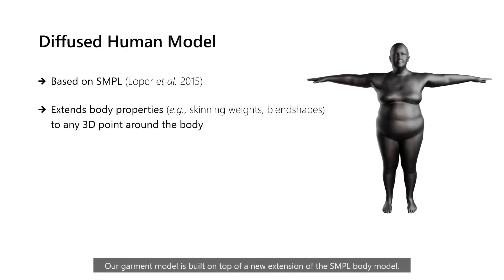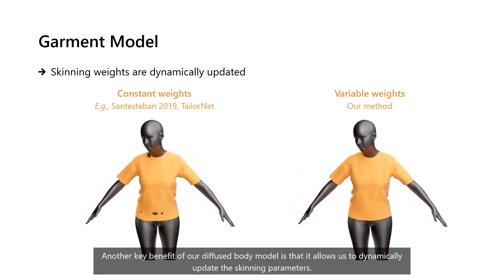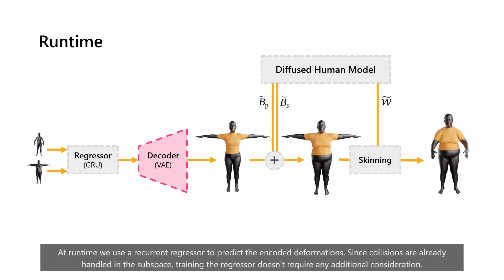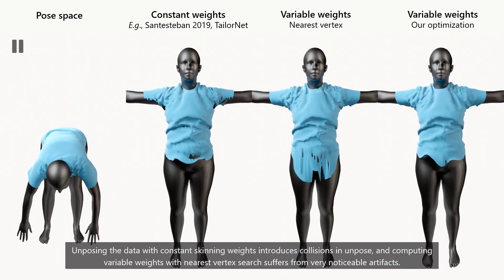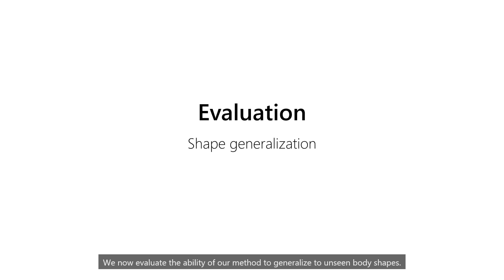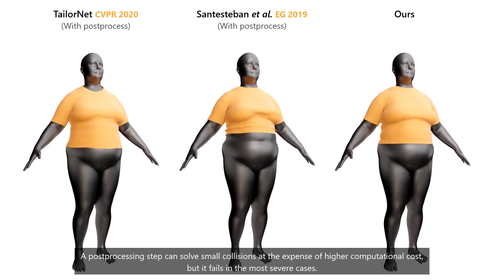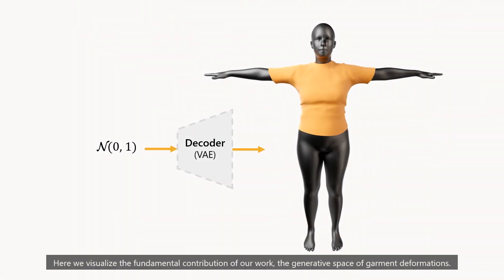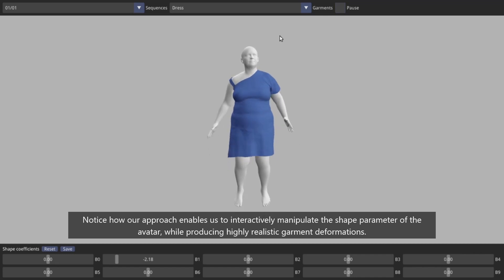Self-Supervised Collision Handling via Generative 3D Garment Models for Virtual Try-On (CVPR 2021)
Igor Santesteban, Nils Thuerey, Miguel A. Otaduy and Dan Casas
IEEE/CVF Conference on Computer Vision and Pattern Recognition (CVPR), 2021

We propose a new generative model for 3D garment deformations that enables us to learn, for the first time, a data-driven method for virtual try-on that effectively addresses garment-body collisions. In contrast to existing methods that require an undesirable postprocessing step to fix garment-body interpenetrations at test time, our approach directly outputs 3D garment configurations that do not collide with the underlying body. Key to our success is a new canonical space for garments that removes pose-and-shape deformations already captured by a new diffused human body model, which extrapolates body surface properties such as skinning weights and blendshapes to any 3D point. We leverage this representation to train a generative model with a novel self-supervised collision term that learns to reliably solve garment-body interpenetrations. We extensively evaluate and compare our results with recently proposed data-driven methods, and show that our method is the first to successfully address garment-body contact in unseen body shapes and motions, without compromising realism and detail.